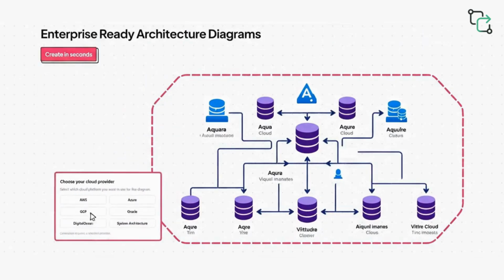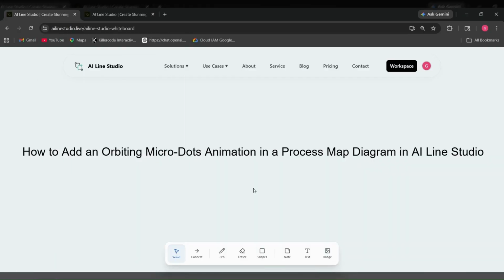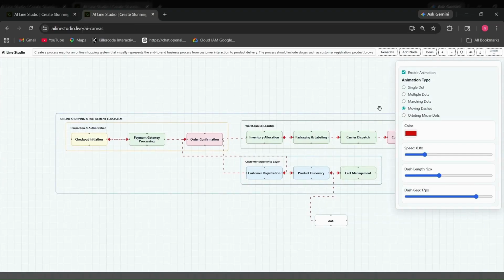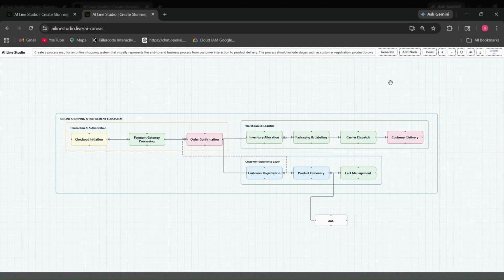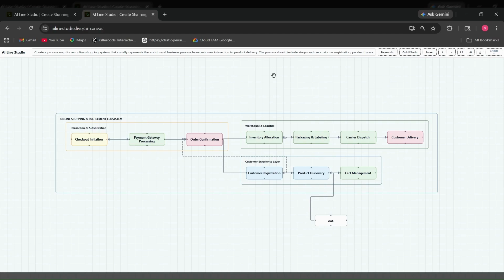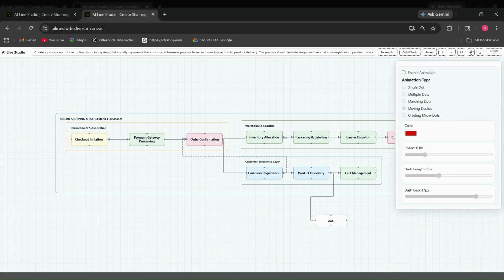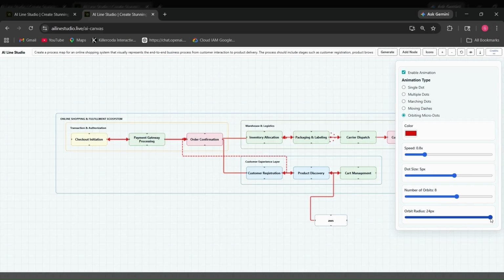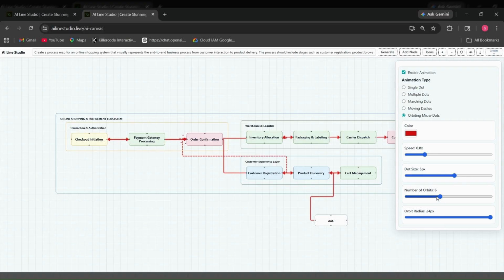Orbiting Micro Dots Process Map AI Line Studio Tutorial 167 Cloud DevOps vs Lucidchart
AI diagram generator process map workflow diagram system architecture diagram cloud architecture diagram DevOps diagram

Add orbiting micro dots animation to process map diagrams in seconds using AI Line Studio

Still using static process maps in draw io or Lucidchart

This tutorial shows how to add orbiting micro dots animation to a process map diagram to visualize active steps interaction loops and continuous processing

Turn static process maps into living system visualizations

Process maps show steps and relationships

But they do not show which steps are actively running

Orbiting micro dots animation reveals activity importance and continuous interaction

Identify active workflow steps instantly
Highlight critical stages
Visualize loops retries and continuous processing

What orbiting micro dots animation is in a process map diagram
How to apply orbiting animation using AI Line Studio
Visualizing active workflow steps and loops
Highlighting important process stages
Exporting animated diagrams instantly

Generate your process map diagram from text
Select nodes or steps
Apply orbiting micro dots animation
AI visualizes activity automatically
Export instantly with presentation ready output

VALUE STACK

AI powered process map generation
Orbiting micro dots animation for activity visualization
Zero manual animation setup
Clean structured output instantly

COMPARISON

Lucidchart supports only static process maps
draw io has no animation capability
Eraser io offers limited visualization
AI Line Studio enables full animation instantly

Only AI Line Studio visualizes workflow activity dynamically
Only AI Line Studio transforms diagrams into living systems

Highlighting active workflow steps
Showing retry loops and continuous processes
Visualizing critical stages in pipelines
Customer journey interaction points
Operational monitoring dashboards

BUILT DIFFERENT

AI Line Studio is dynamic and intelligent

Designed for engineers and teams who need clarity and system insight

TIMESTAMPS

0:00 Problem with static process maps
0:30 What are orbiting micro dots
1:05 Use cases workflow activity
1:50 Generate process map diagram
2:40 Apply orbiting animation
3:55 Analyze workflow activity
5:05 Export final diagram

RESOURCE LINKS

ENGAGEMENT

Comment which step you would highlight with orbiting dots
Visualize your workflow activity now